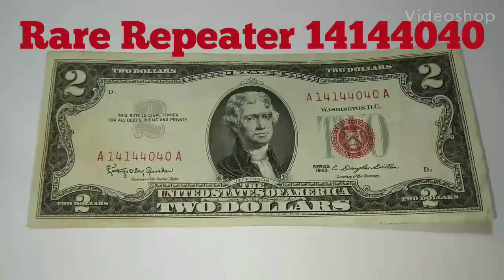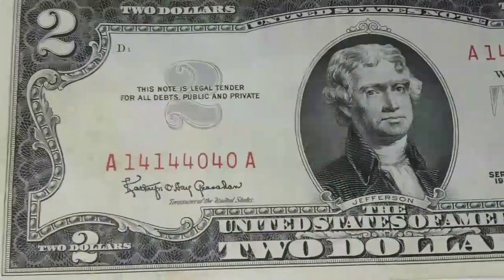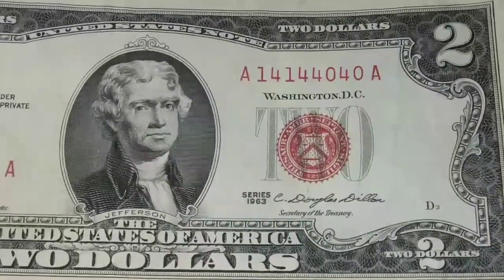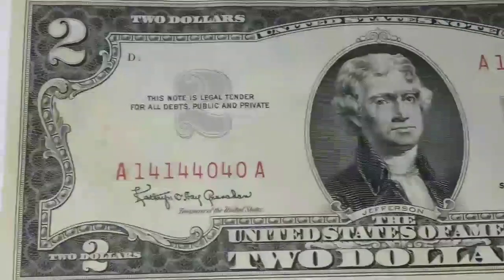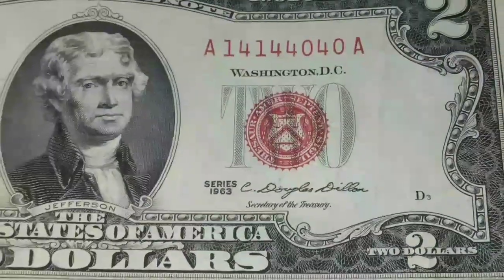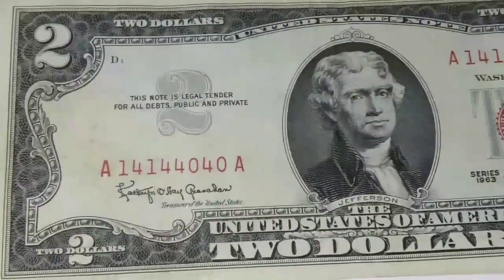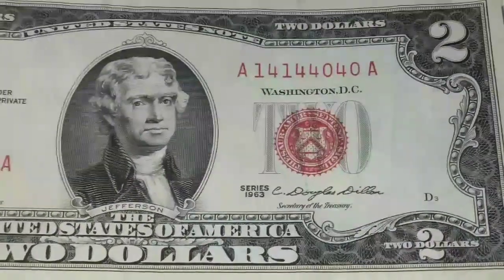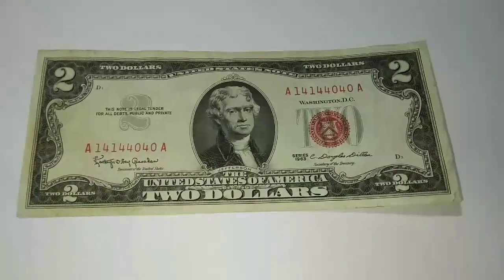$2 Bill rare Repeater 14144040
Very nice to find this $2 Bill repenting serial numbers in circulation